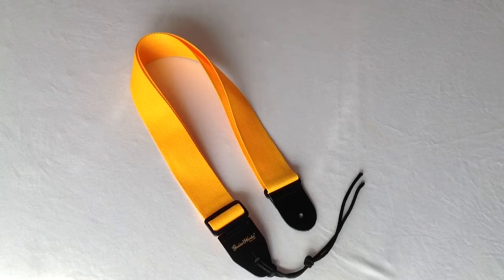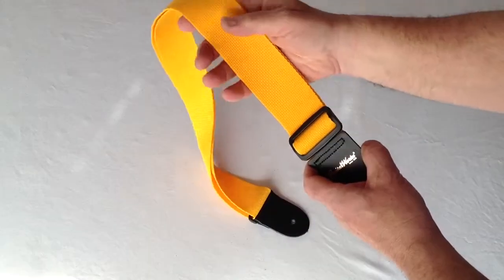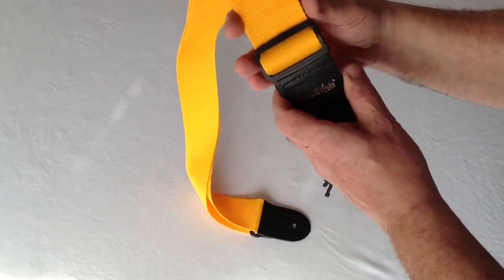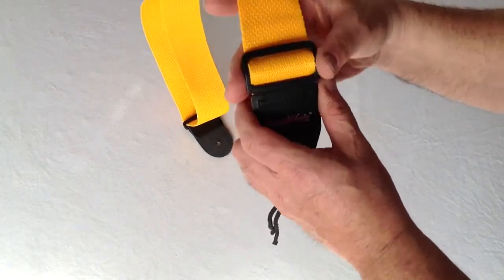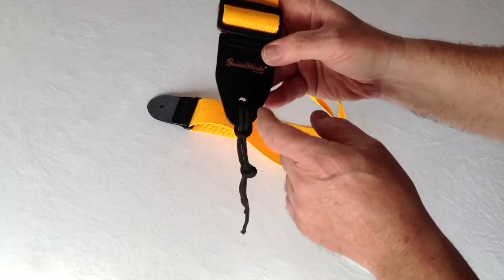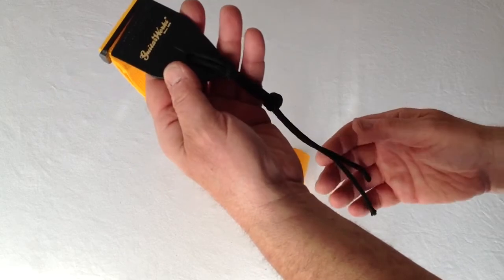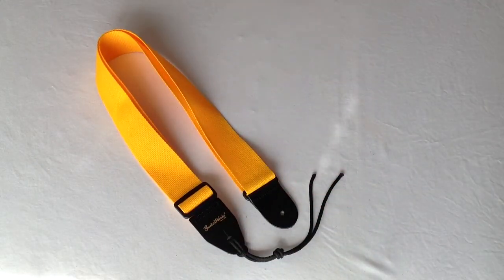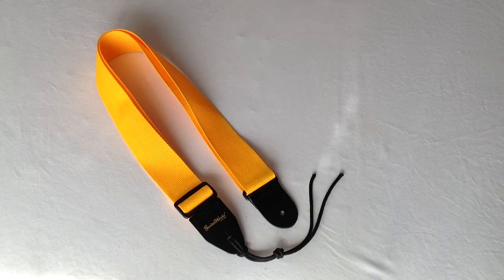Guitar Strap GOLD Nylon Solid Leather Ends For Acoustic & Electric Quality Made In U.S..A.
Purchase in our STORE at
DESCRIPTION: A high quality nylon strap hand made in the U.S.A.

Will fit any acoustic or electric guitar, bass, banjo or mandolin.

2" wide. Can be adjusted from 34" to 59" long.

Solid Leather ends.

Buy with confidence. Serving customers since 1978, we consistently strive for 100% customer satisfaction.

Free Fast shipping & handling to any U.S. address.

Affordable shipping Worldwide by USPS INTERNATIONAL MAIL.

eBay Store: guitarworksinc
Amazon Store: guitarworksinc
Reverb Store: Guitar Works, Inc.
Facebook guitarworksinc
Etsy Store - guitarworksinc
Walmart.com - guitarworksinc